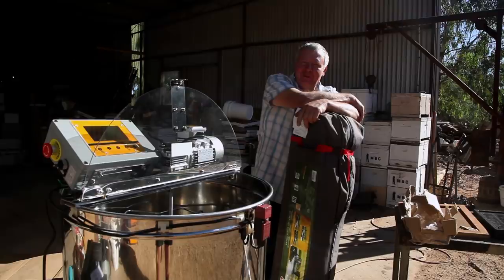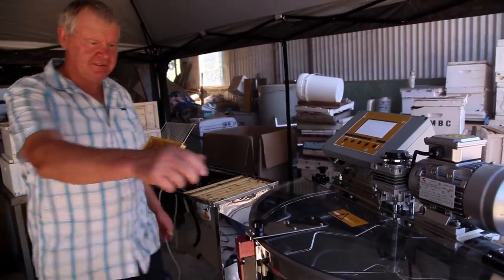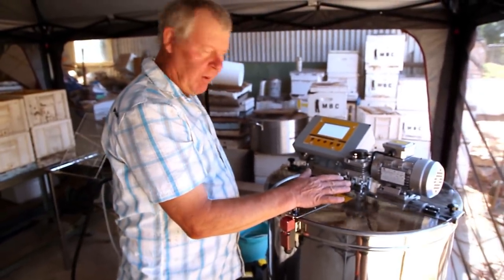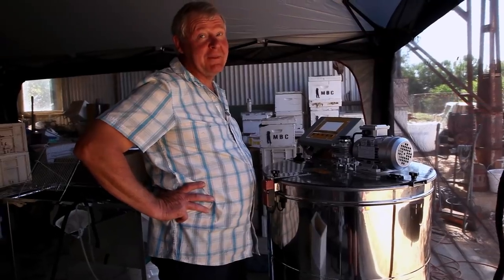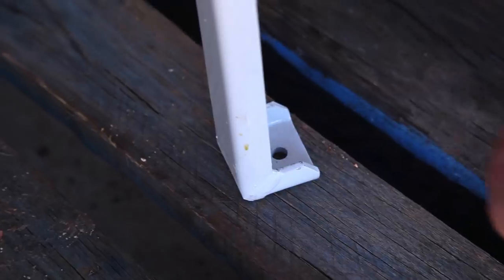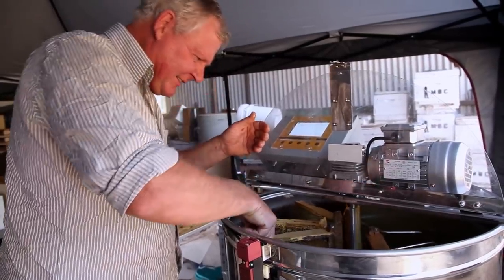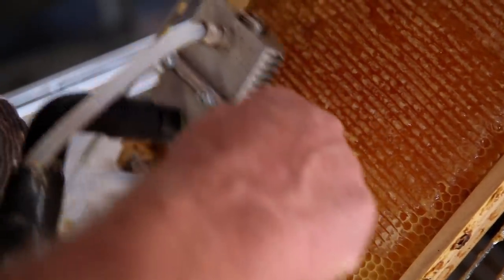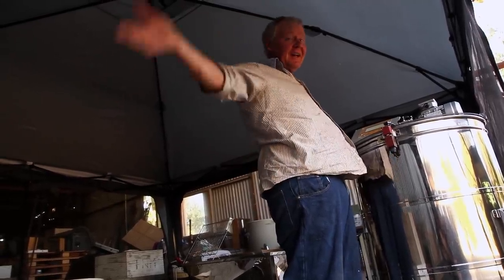Testing a New Honey Extractor - The Bush Bee Man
In this episode of The Bush Bee Man, Mark tests his new extractor.

THANK YOU TO OUR AMAZING PATRONS:

Matt Barber
Jack West
Shannen Finnerty
Shuqian Hon
Trisha Dactyl